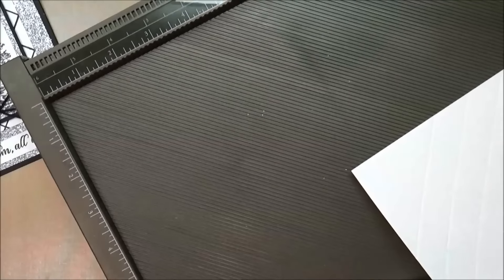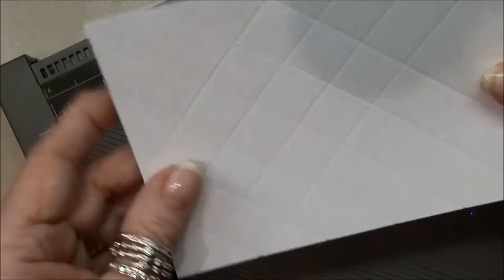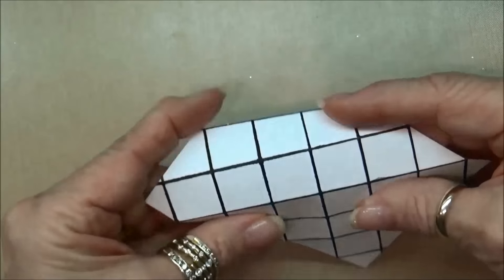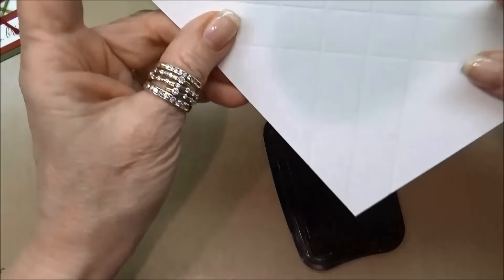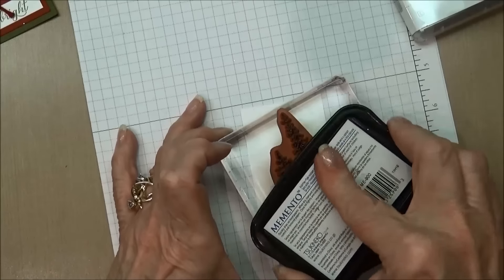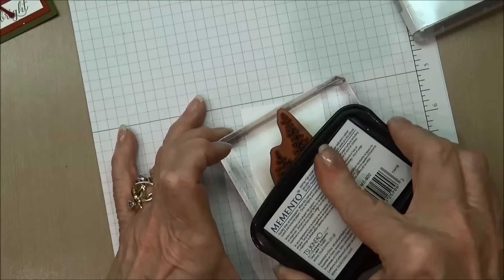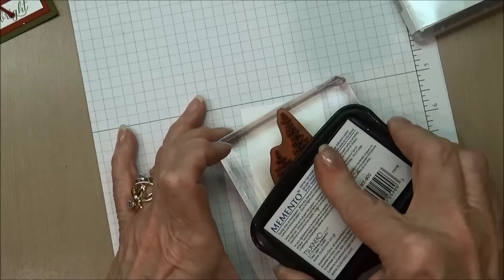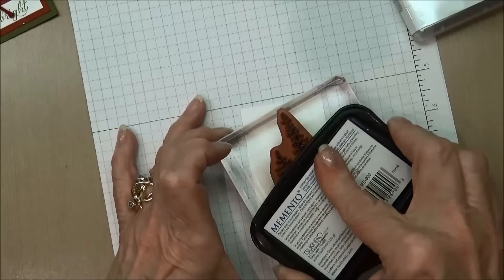Masculine Christmas Card Stampin' Up! Wonderland 11 30 2015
- Learn how make a masculine Christmas card using the Wonderland stamp set from Stampin' Up!

Purchase Stampin' Up! products.

Interested becoming a Stampin' Up! demonstrator, more info can be found